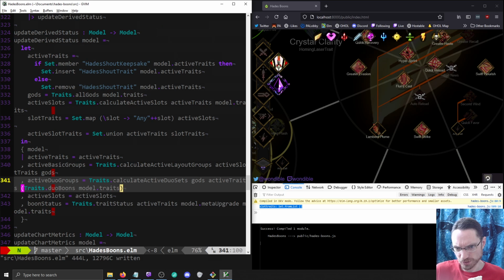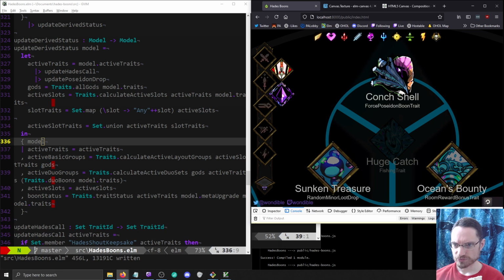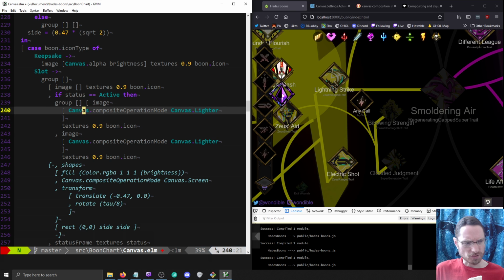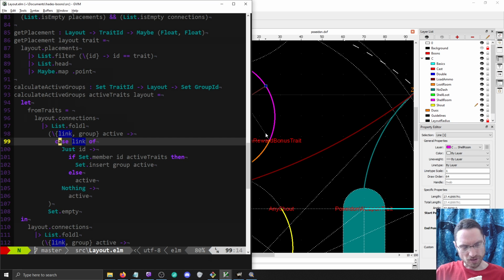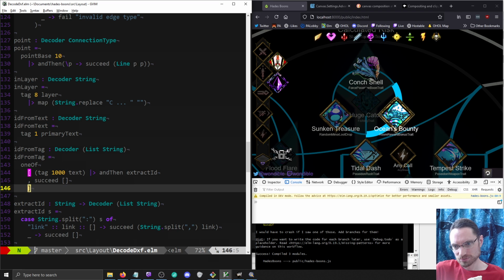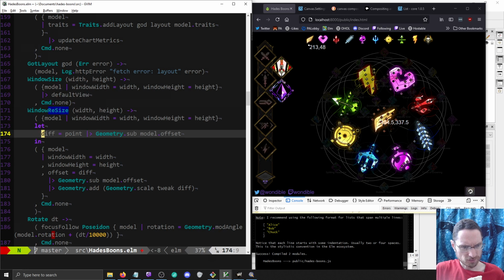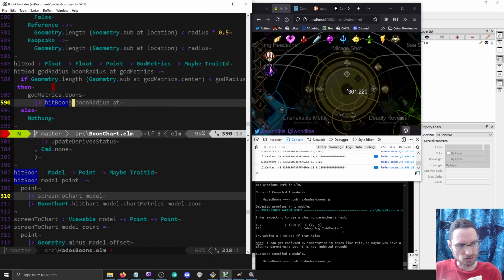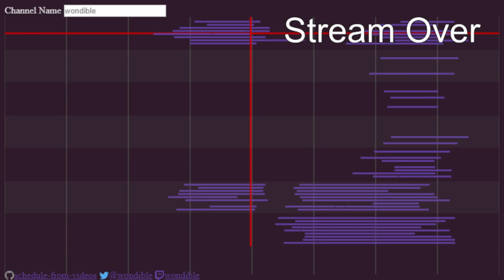Elm - image effects - Hades boon chart